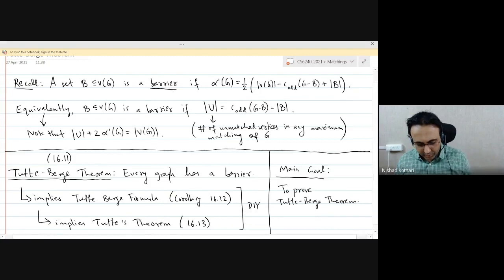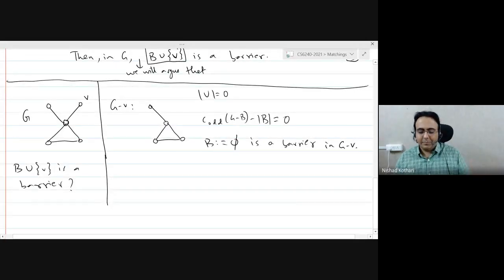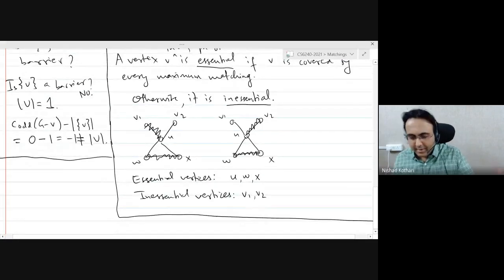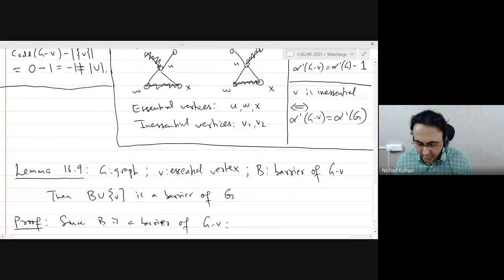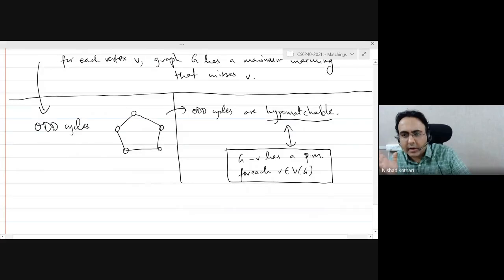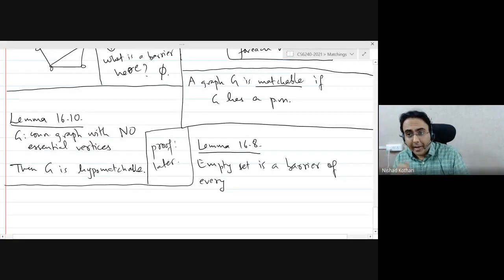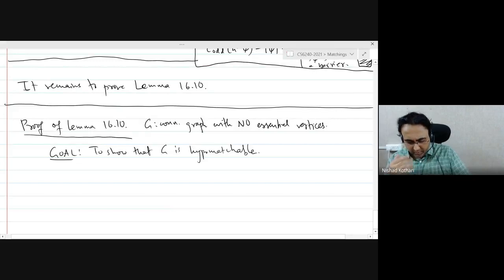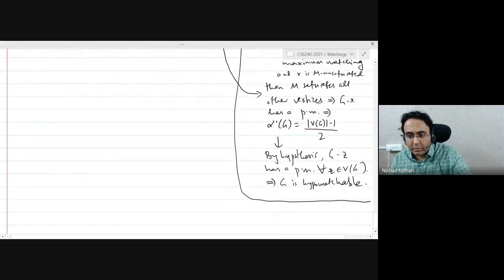Structural Graph Theory 2021 Lecture-40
In today's lecture (27/04/2021), we covered Gallai's proof of the Tutte-Berge Theorem. In the context of this proof, we discussed the notions of essential/inessential vertices and hypomatchable graphs.

It remains to prove that connected graphs without essential vertices are precisely the hypomatchable graphs. We will complete this proof during the next lecture (29/04/2021).